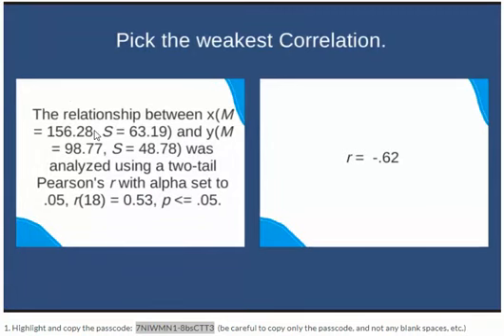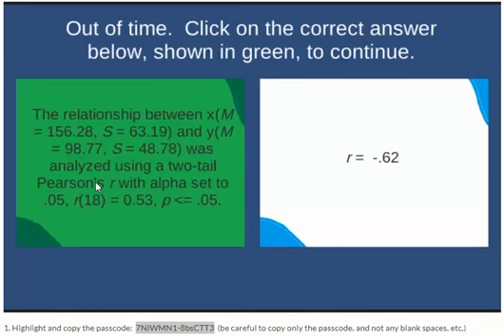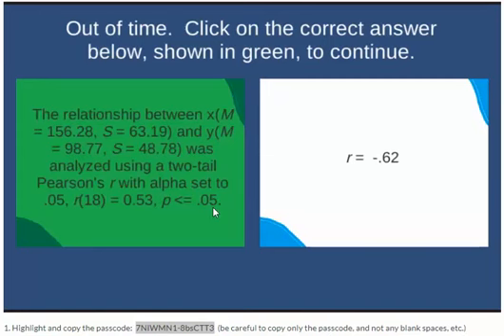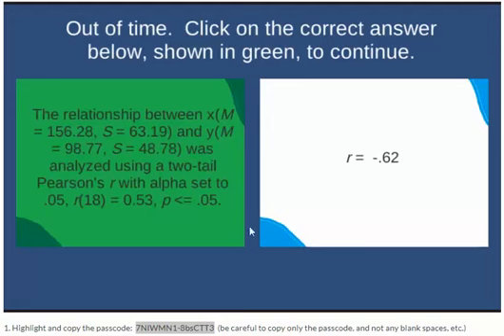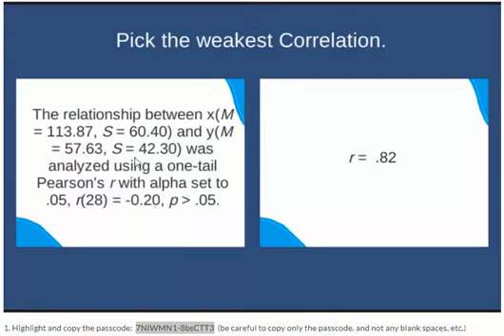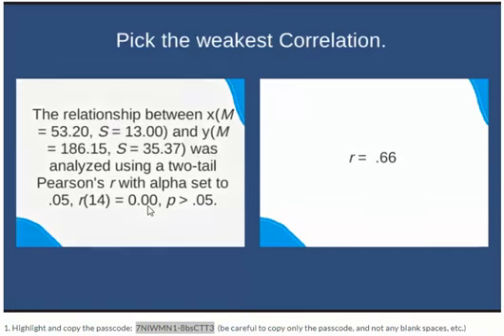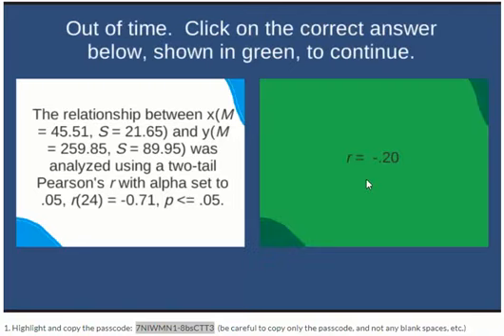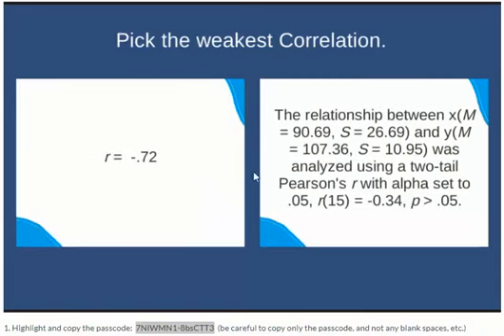Reading APA Style Write ups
Gain experience with reading APA style write-ups to determine the value of the Pearson's r correlation.